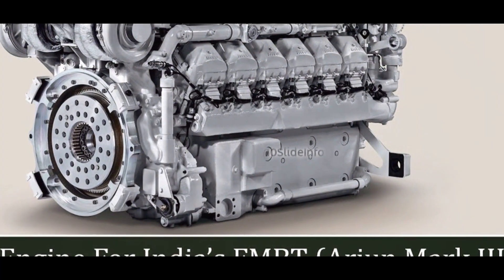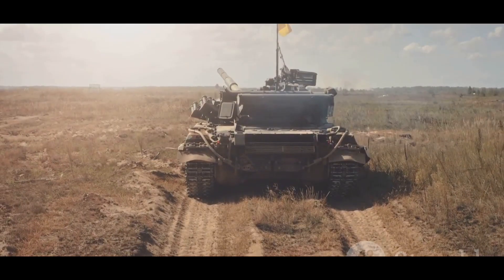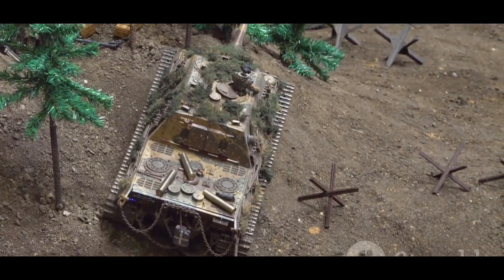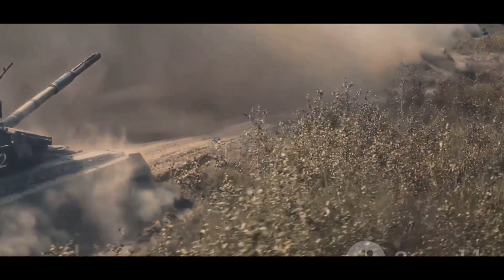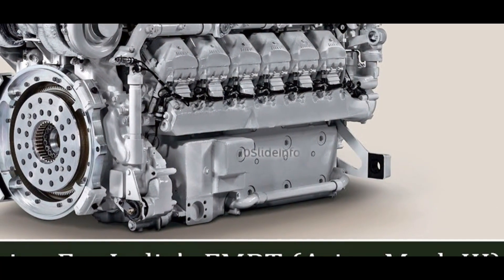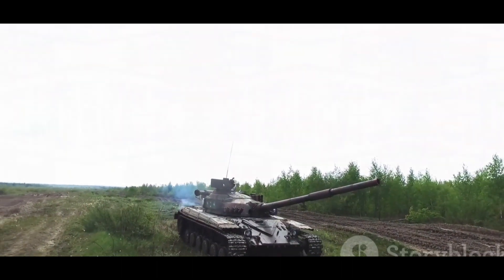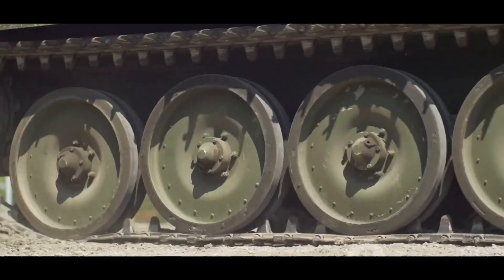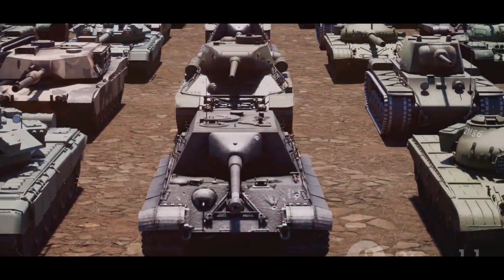🔥🇮🇳 Datran: India's 1500HP Beast Tank Engine ROARS! (DRDO's Homegrown Powerhouse) 🇮🇳🔥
Description: Witness the thunderous might of the Datran engine, the heart of India's future tanks! 💥 This DRDO-developed powerhouse packs 1500HP of pure desi innovation. Join us as we dive into the engineering marvels, see the engine in action, and explore what this means for India's defense. 💪🚀